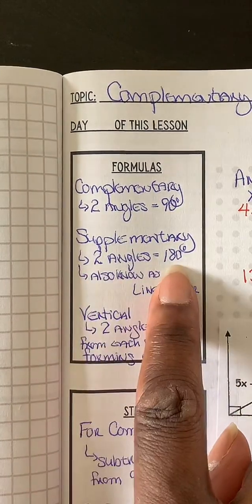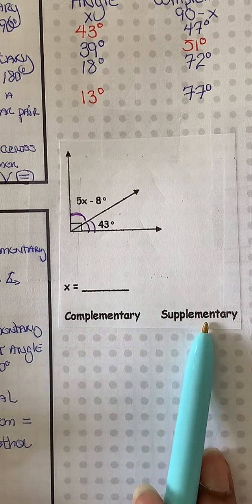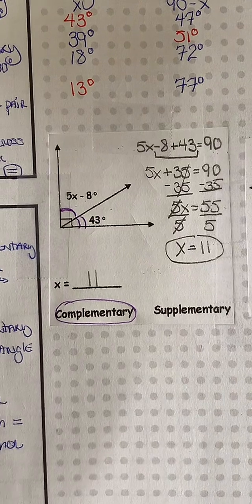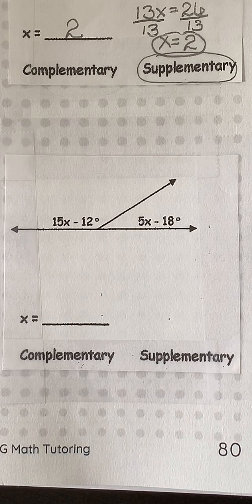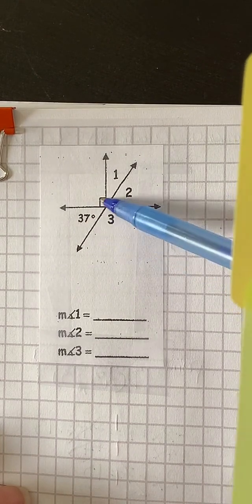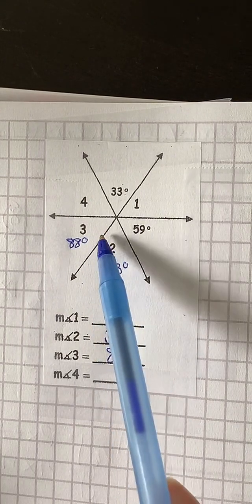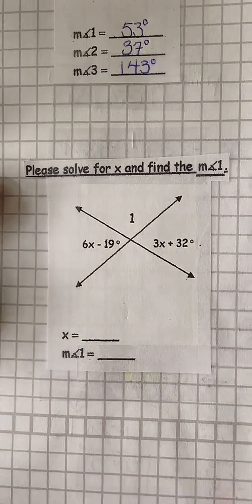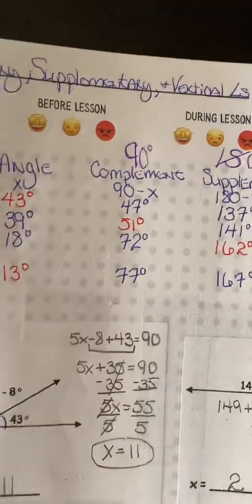📐 Mastering Angles: Complementary, Supplementary, & Vertical Angles Explained! 🔥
🎥 Ready to crush your geometry problems? In this video, we break down three essential angle relationships: Complementary, Supplementary, and Vertical Angles. Whether you're prepping for a test or just want to sharpen your geometry skills, this lesson has you covered!

✅ Complementary Angles: Two angles adding up to 90° (Think: Right Angle!)
✅ Supplementary Angles: Two angles adding up to 180° (Think: Straight Line!)
✅ Vertical Angles: Opposite angles formed by intersecting lines that are always congruent!

Through clear explanations, engaging visuals, and practice problems, you'll gain the confidence to identify, measure, and solve angle problems like a pro. 💪📚